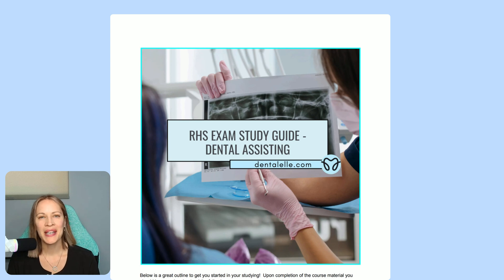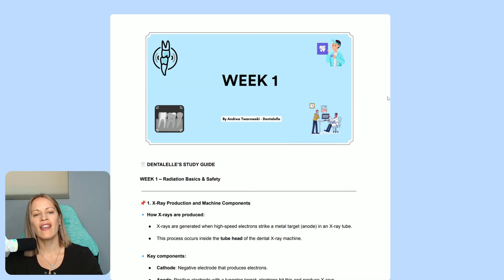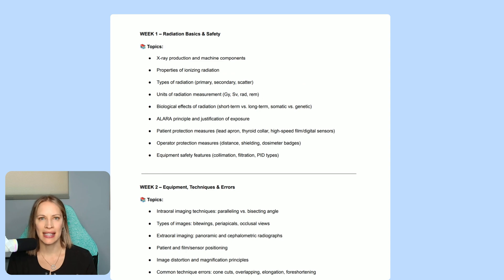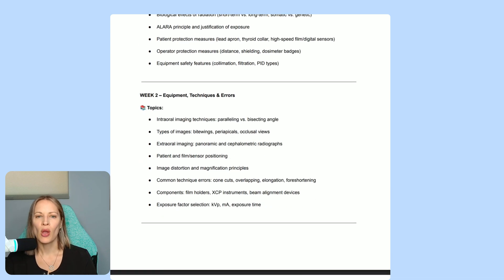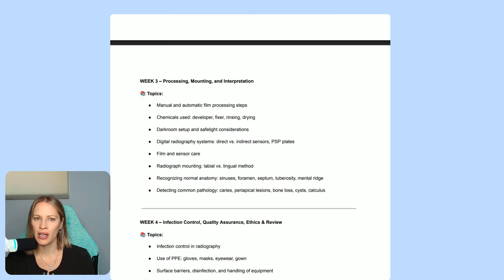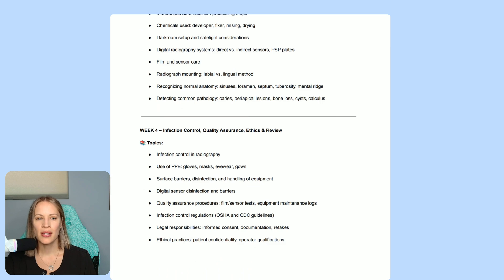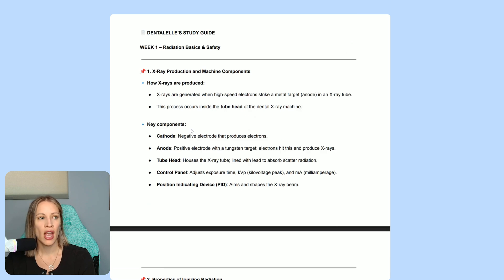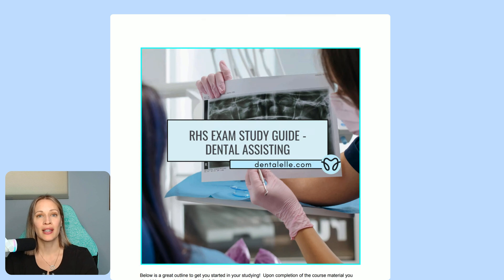RHS Exam Prep 4 Week Study Guide for Dental Assisting | DANB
(DANB) Dental Assisting RHS Exam Prep - Prepare for the DANB RHS exam with our comprehensive tutoring program tailored to ensure your success. Dentalelle follows the exact candidate handbook for the RHS exam outline: